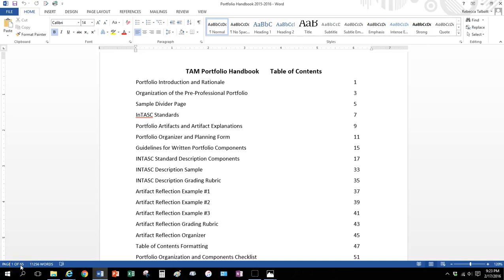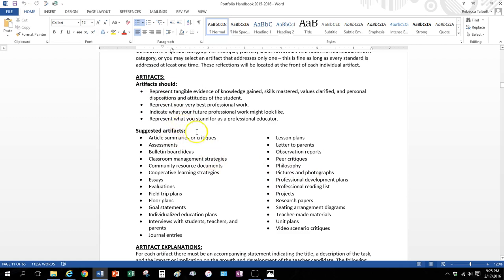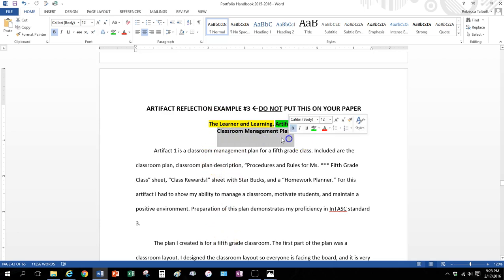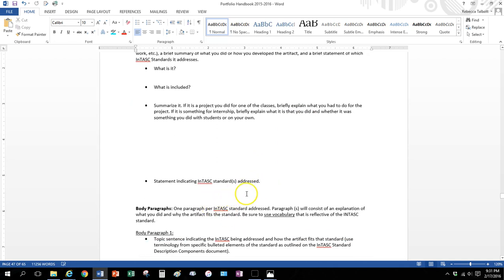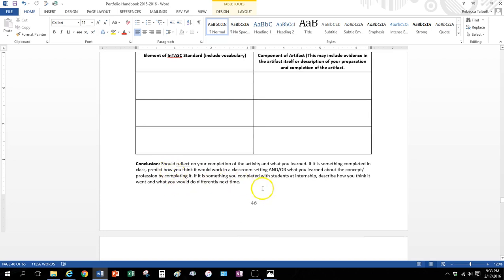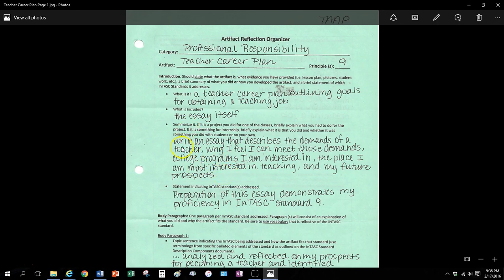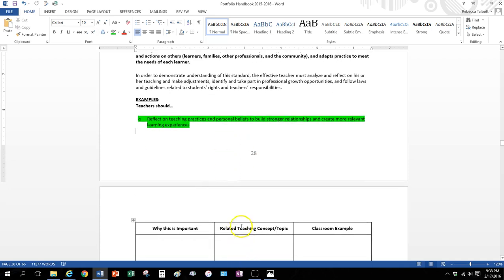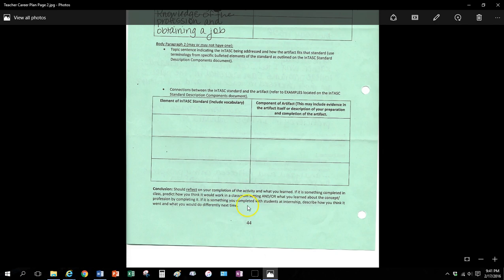Writing Artifact Reflections